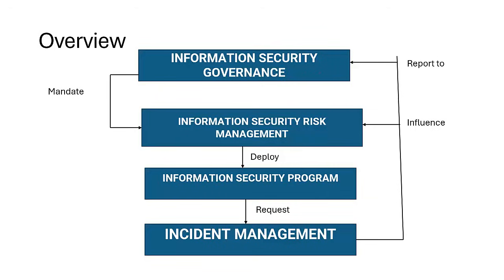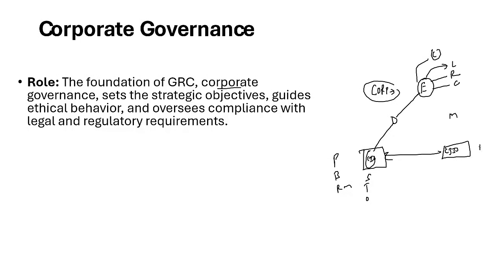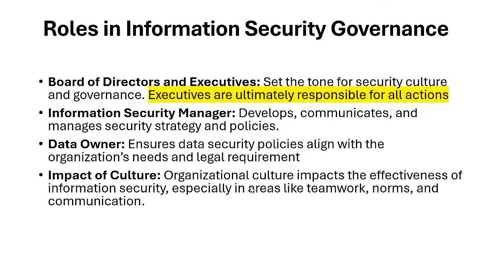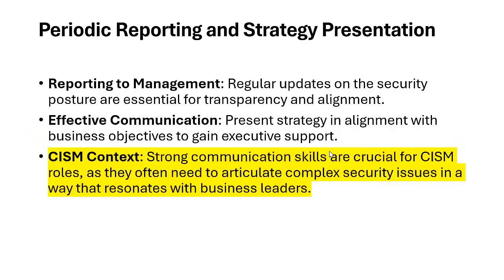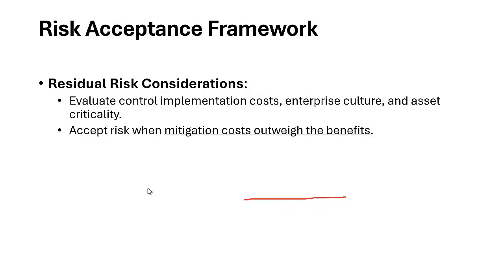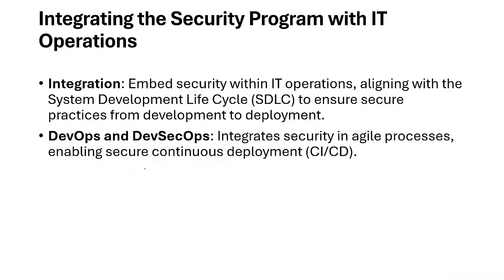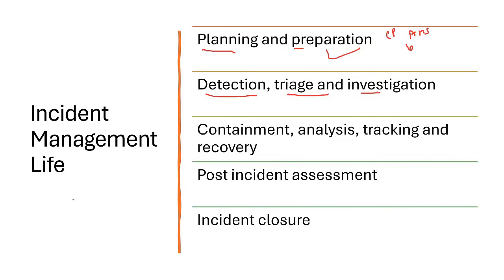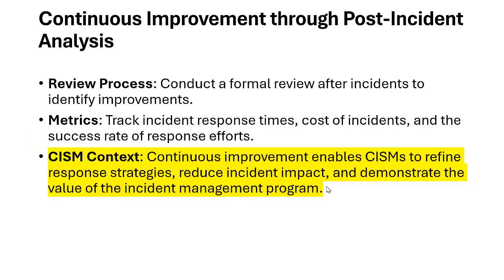CISM Masterclass Essentials You Won't Find Anywhere Else!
Are you preparing for the Certified Information Security Manager (CISM) exam? This comprehensive guide will help you master the four CISM domains—Information Security Governance, Risk Management, Security Program Development, and Incident Management. In this video, we break down each domain, provide actionable insights, and teach you how to think like a manager to excel in the exam.
Key topics covered:
Domain 1: Information Security Governance
Learn how to align security strategies with business goals, prioritize risk-based thinking, and ensure compliance with governance frameworks like COBIT and ISO 27001.
Domain 2: Risk Management
Understand how to identify, assess, and mitigate risks while balancing organizational risk appetite and capacity. Explore risk response strategies, KRIs, and metrics for effective monitoring.
Domain 3: Information Security Program Development
Discover how to create a security strategy roadmap, define measurable objectives, and implement programs that deliver value to your organization.
Domain 4: Incident Management
Master incident response planning to minimize business impact and restore operations efficiently.
This video also includes:
Real-world examples to help you think strategically.
Tips to avoid common pitfalls in governance and risk management.
Key concepts like resource optimization, compliance alignment, and stakeholder engagement.
Whether you're just starting your CISM journey or need last-minute revision tips, this video is your ultimate resource. Watch now to build the managerial mindset required to ace the CISM exam!